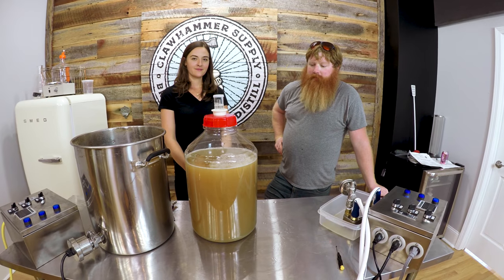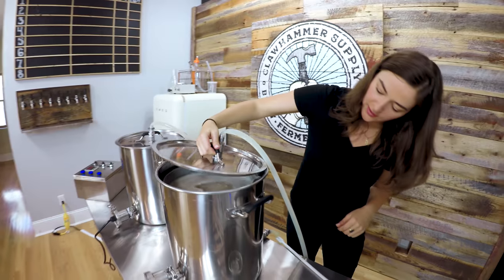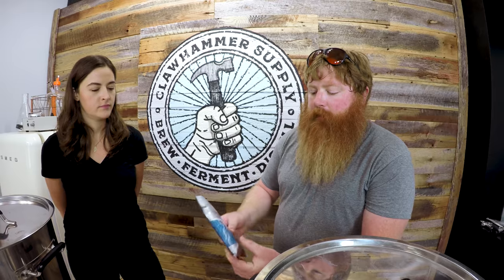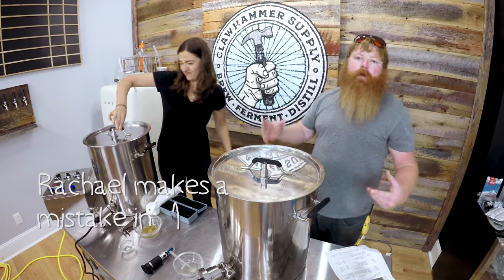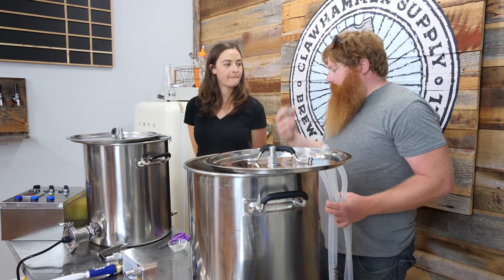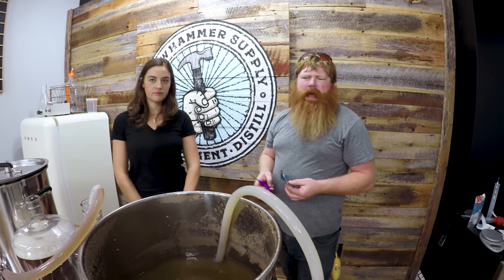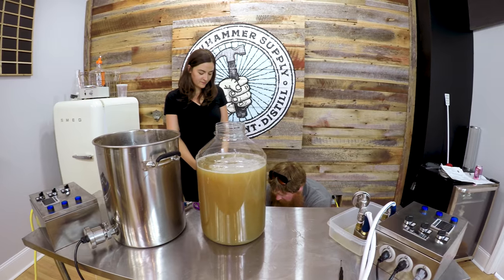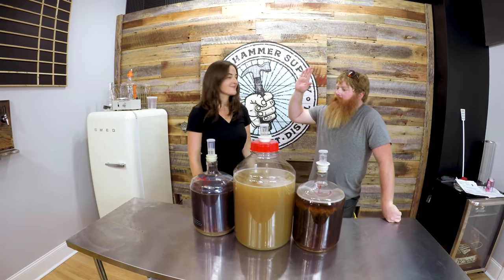Brewing Beer: Sloth Session IPA Homebrew Recipe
In this video we show you how to brew a five gallon batch of a Session IPA. We brew this beer at the same time as an Oktoberfest beer, it's a double brew day! Brew this session IPA if you're looking for a low ABV beer that's also crisp, clean, and refreshing. We intentionally didn't clarify this beer with a whirlfloc tablet to make it a little hazy. We based this beer off of the Ceremonial Session IPA by Burial Beer, a brewery in Asheville, NC. Burial Beer has awesome beer and awesome artwork. We named this beer after The Sloth from The Goonies, a movie we all love here. We recommend brewing this Session IPA and pairing it with pastas, tomato salads, or any nice zesty dishes. This is also a perfect beer for a nice summer day, toss back a few of these during a neighborhood cookout and you won't get wasted. Check out the links below for a recipe and brewing equipment.

What Is a Session IPA?